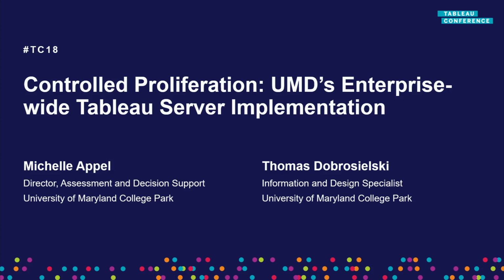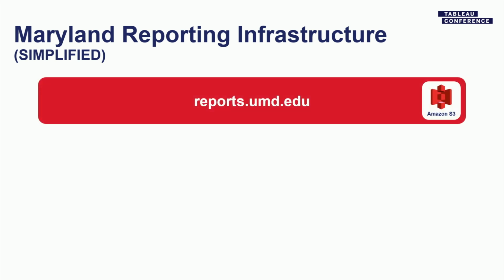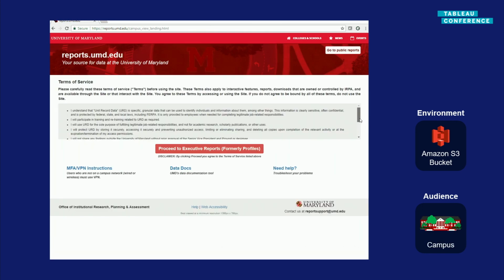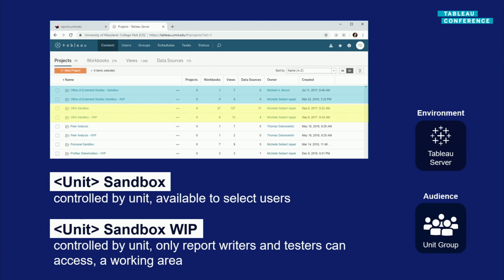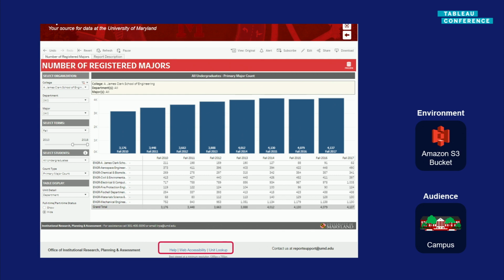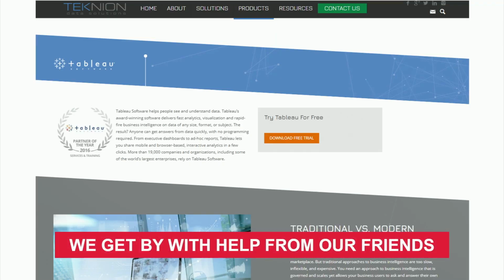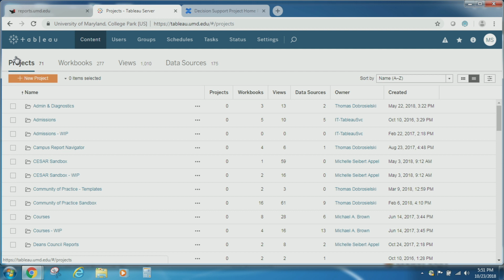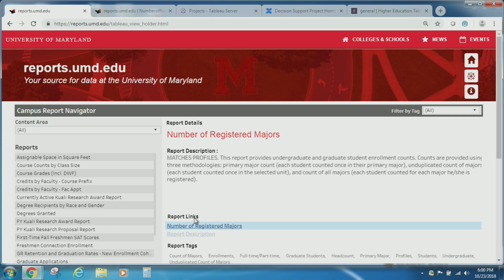Controlled proliferation | UMD's enterprise-wide Tableau Server implementation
Implementing Tableau successfully is about more than just installing the software and setting up the permissions - it requires a strategic implementation plan. This session will describe the University of Maryland College Park's experience implementing Tableau Server by creating an infrastructure that supports controlled proliferation: the gradual onboarding of new viewers, report writers, and content areas. We'll demonstrate our suite of solutions including our help site, our reports.umd.edu landing page, our report navigator, and our data documentation. As part of the demo we'll discuss the strategies and tools we used to ensure an accessible, scalable, and usable ecosystem. Additionally, we'll talk about our experience injecting outside consulting, training, and mentoring at crucial times for maximum effect.